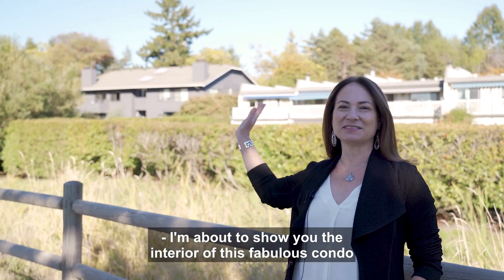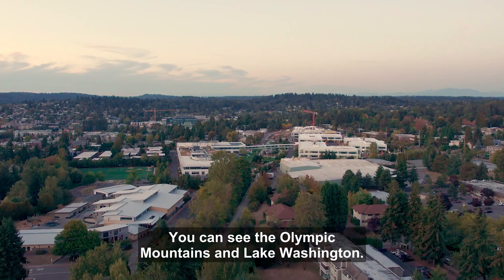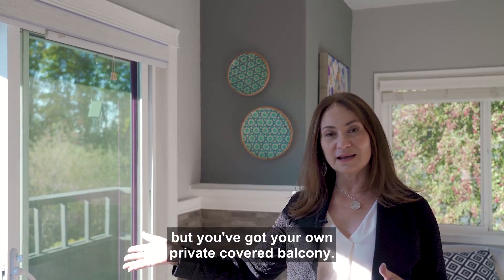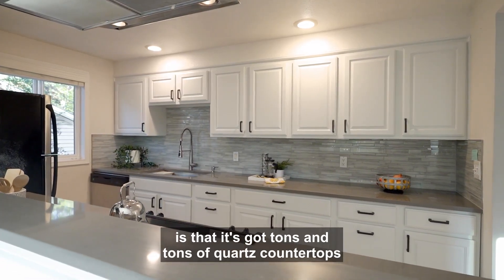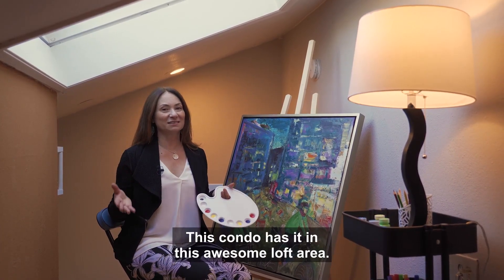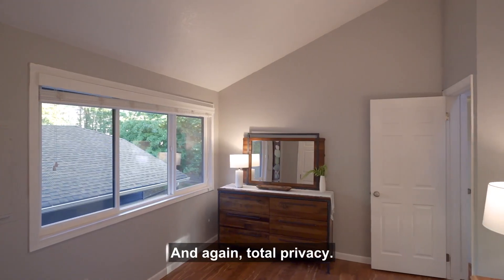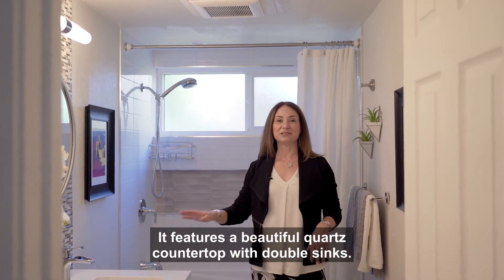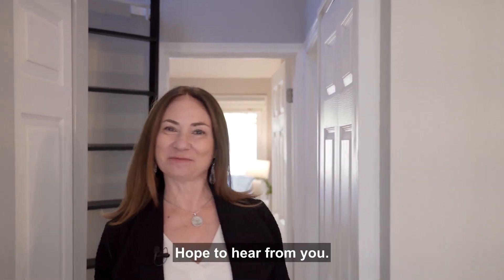NEW LISTING IN KIRKLAND, WA!!! Come see this gorgeous, top floor end unit condo in coveted Houghton!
See inside this fantastic 2 bedroom condo that has incredible Fall/Winter views of Lake Washington and the Olympic Mountains. Walk to Google, Metropolitan Market, PCC, restaurants & more!